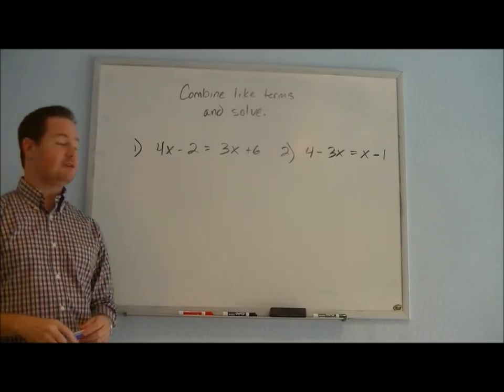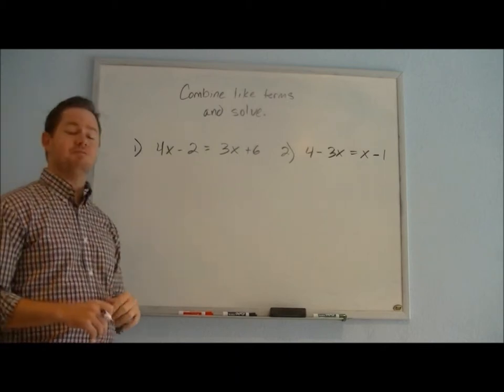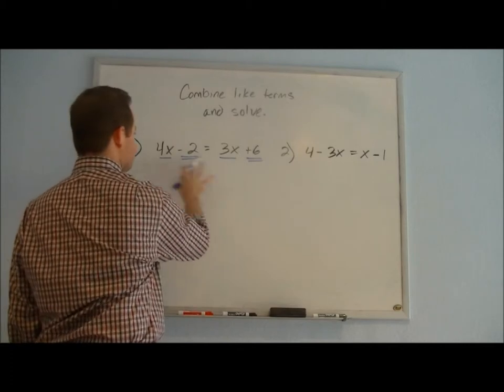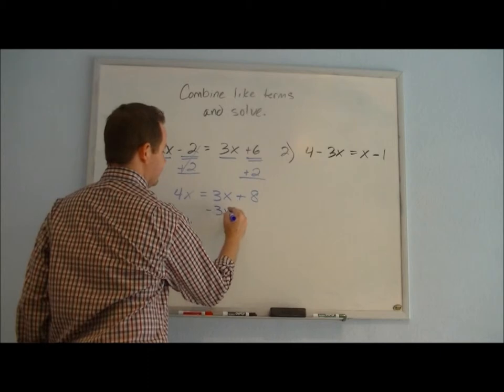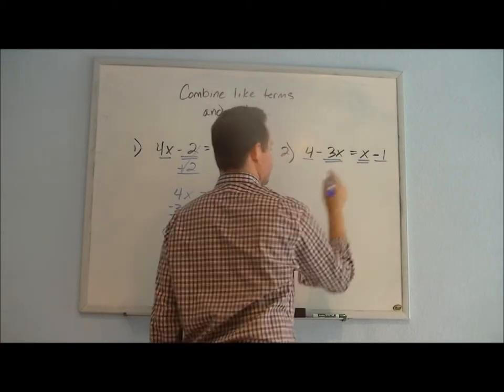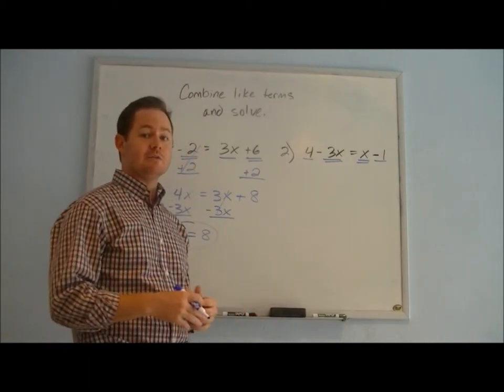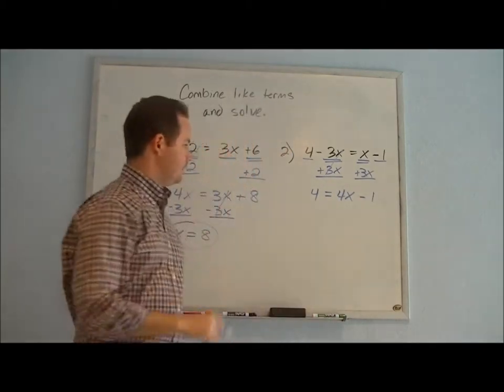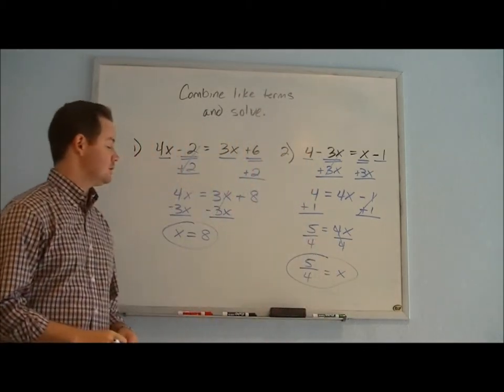Combine Like Terms